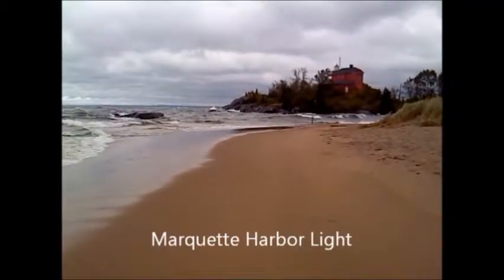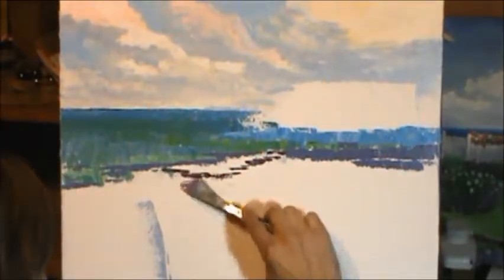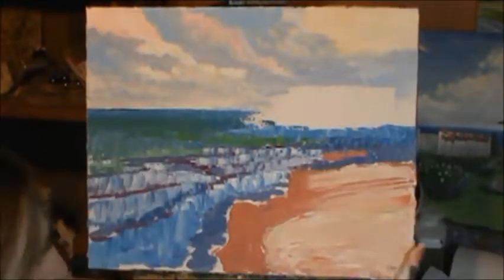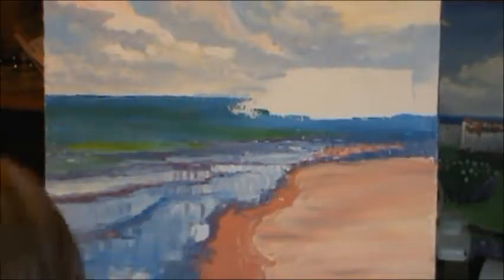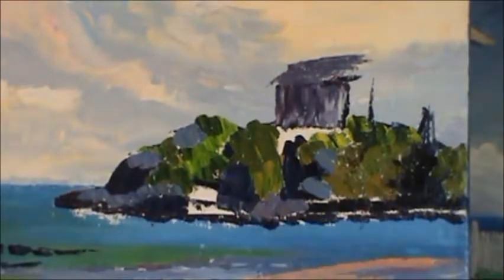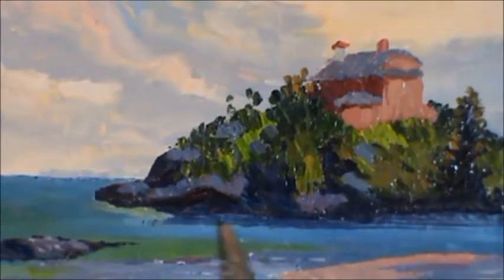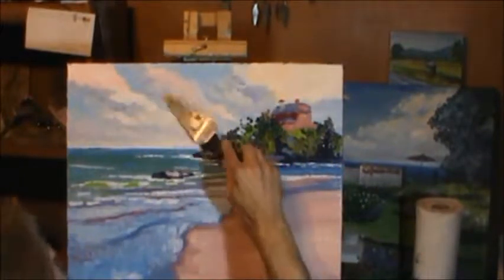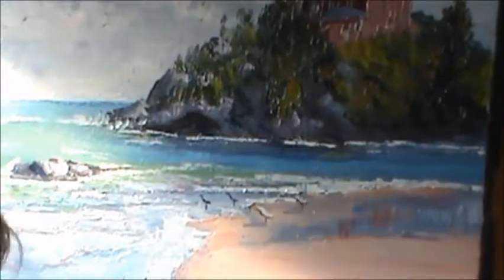Marquette Light painting by John French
Marquette, Michigan was established to ship the iron ore from the regional mines to foundries elsewhere in the U.S. The lighthouse was built in 1866 to mark the harbor. This historic building is a beloved part of local scenery.
I've painted many pictures of this lighthouse from different points of view. This is one of my favorites! Enjoy!